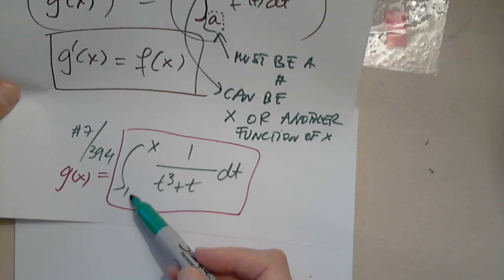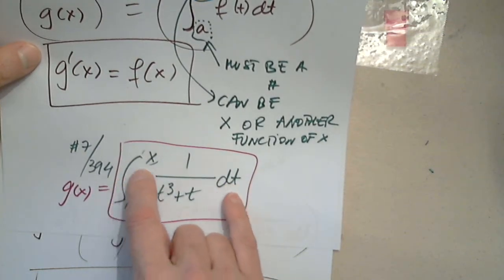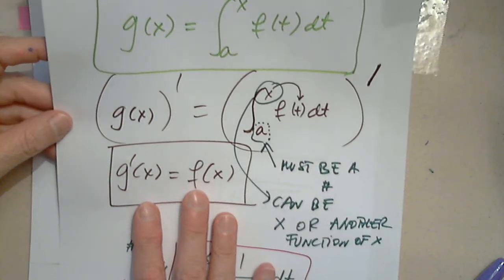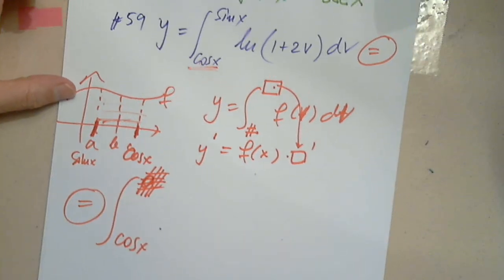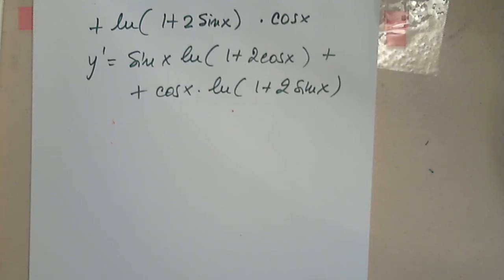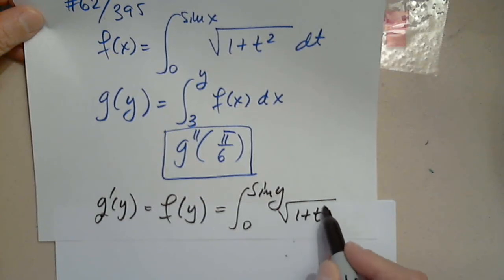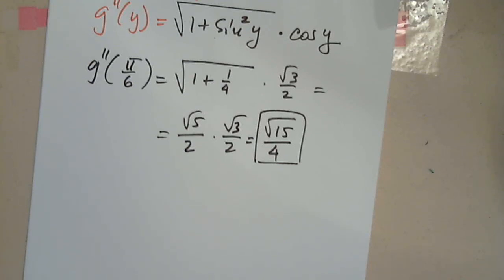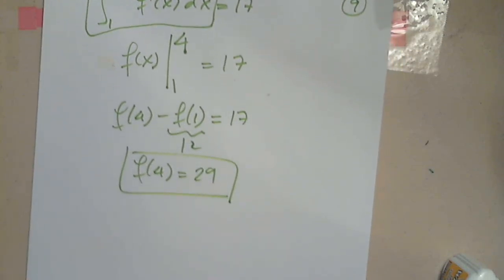MAT 191 550 SECTIONS 5.3 - 5.5 PART 2 APRIL 29